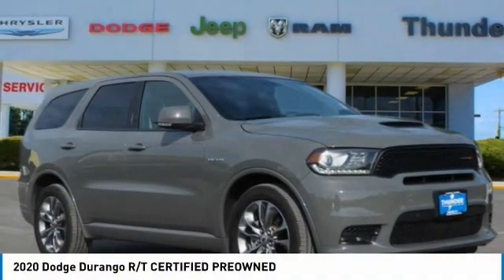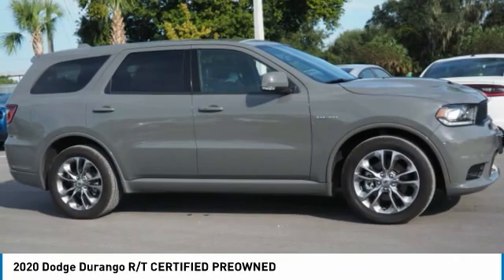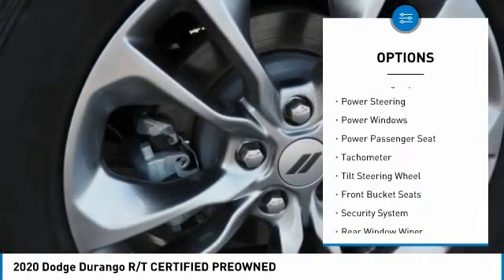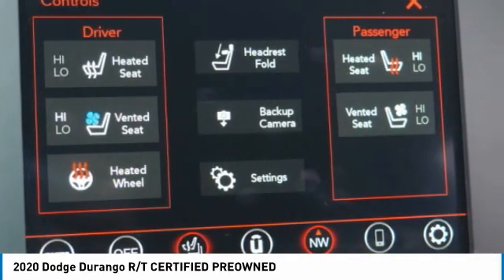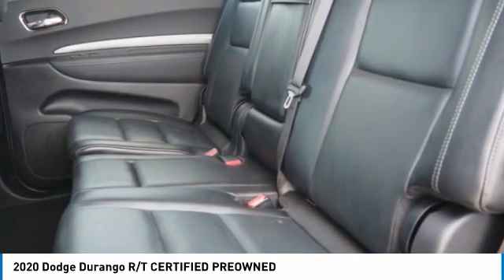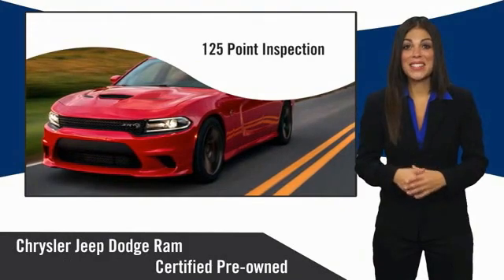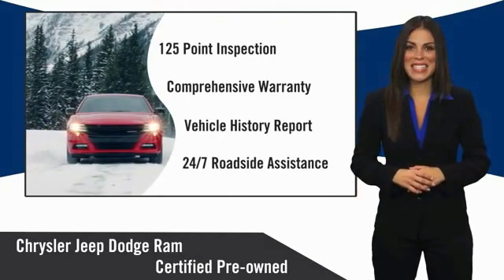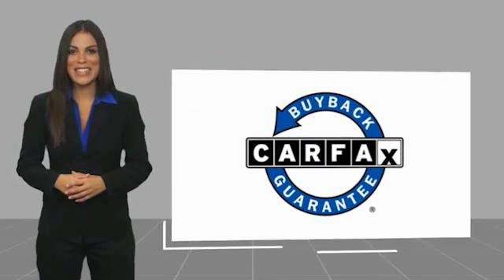2020 Dodge Durango Bartow FL LC116258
2020 Dodge Durango R/T CERTIFIED PREOWNED

1425 W. Main St.

Clean CARFAX. CARFAX One-Owner.FCA US Certified Pre-Owned Details:  * Transferable Warranty  * Roadside Assistance  * 125 Point Inspection  * Warranty Deductible: $100  * Vehicle History  * Limited Warranty: 3 Month/3,000 Mile (whichever comes first) after new car warranty expires or from certified purchase date  * Powertrain Limited Warranty: 84 Month/100,000 Mile (whichever comes first) from original in-service date  * Includes First Day Rental, Car Rental Allowance, and Trip Interruption BenefitsGray 2020 Dodge Durango R/T CERTIFIED PREOWNEDHEMI 5.7L V8 Multi Displacement VVT 8-Speed Automatic RWD Durango R/T CERTIFIED PREOWNED, 4D Sport Utility, HEMI 5.7L V8 Multi Displacement VVT, 8-Speed Automatic, RWD, Gray, Memory seat, Navigation System, Power driver seat, Power steering, Power windows, Quick Order Package 22S, Remote keyless entry, Steering wheel mounted audio controls, Wheels: 20 x 8.0 Satin Carbon - Design 1. Recent Arrival!The THUNDER has come to Bartow, Florida! Come feel the difference of a family owned hometown dealer. Come and get...THUNDER STRUCK! Fresh Oil Change, Completely Detailed Inside and Out, This vehicle has been put through our 125 point inspection by our ASE Certified Master Technicians. At Thunder Chrysler, we carry the cleanest, lowest mileage vehicles that we can find! We pride ourselves in offering the best vehicles at fair prices! Thunder Chrysler is proudly serving.. Bartow, Lakeland, Mulberry, Lakeland Highlands, Highland City, Eagle Lake, Wahneta, Auburndale, Winter Haven, Homeland, Fort Meade, Bradley Junction, Plant City, Kathleen, Lake Wales, Tampa, Orlando. We also service the following States... Georgia, Alabama, South Carolina & more. *Price excludes tax, tag, dealer installed options, $69 electronic filing fee and $699.00 dealer documentation fee.Price guarantee may require VIN/stock number information to ensure accuracy. Please contact dealer for full disclosure on all pricing.